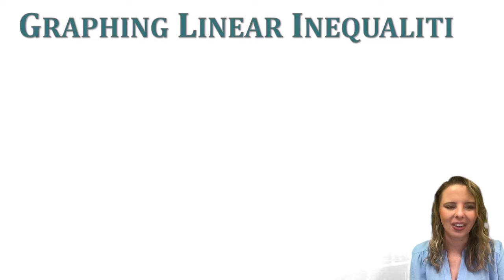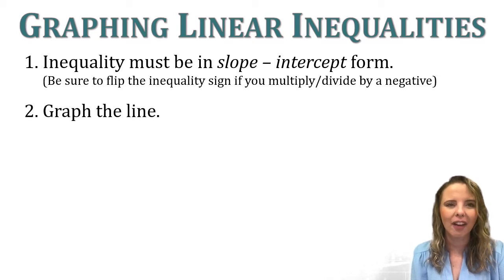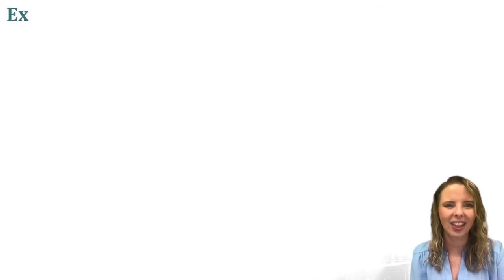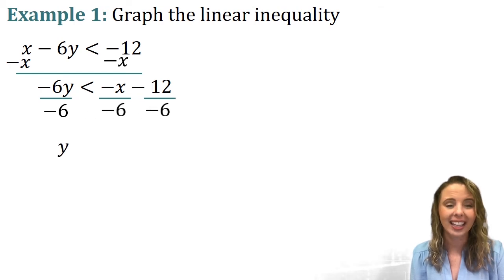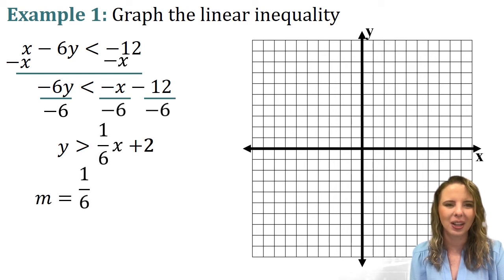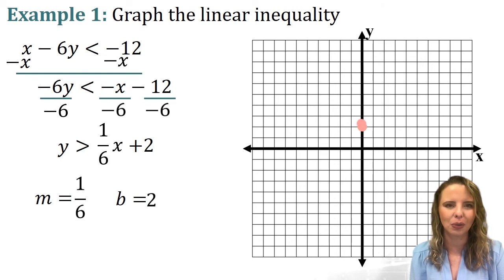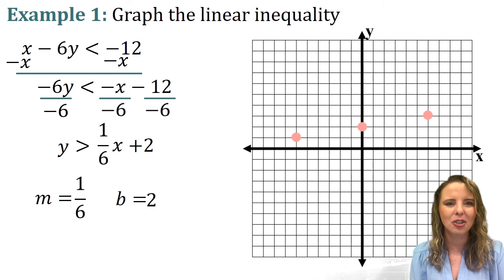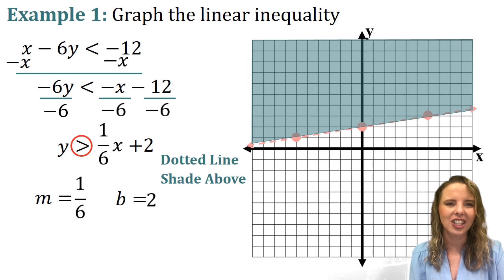1.06 Linear Inequalities (A2T)